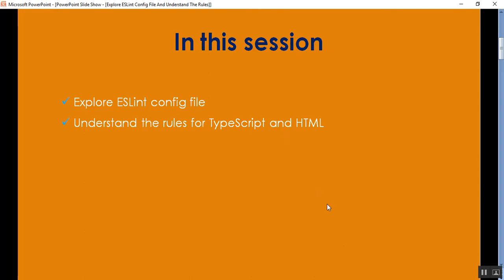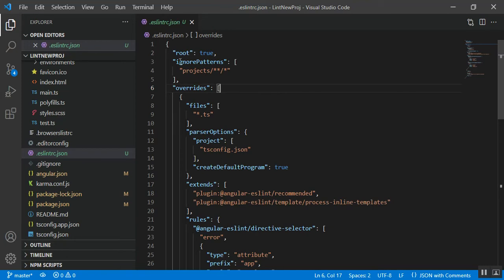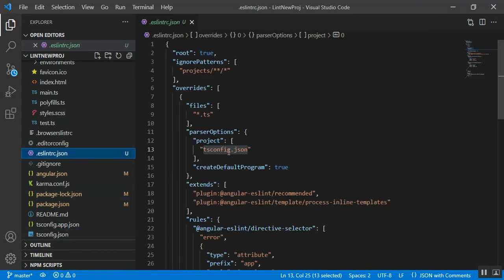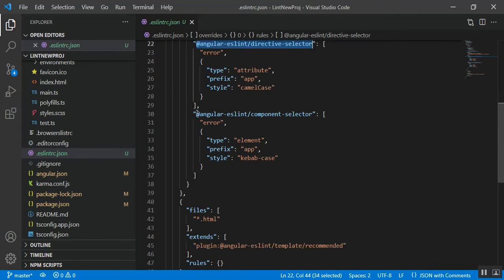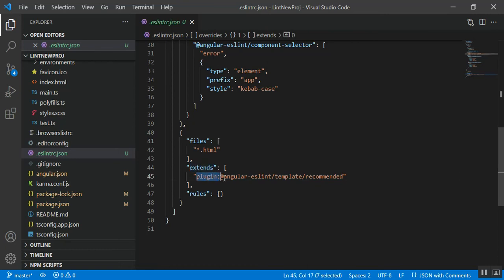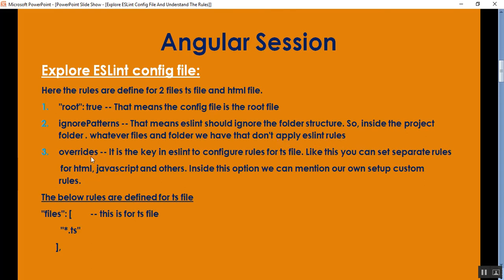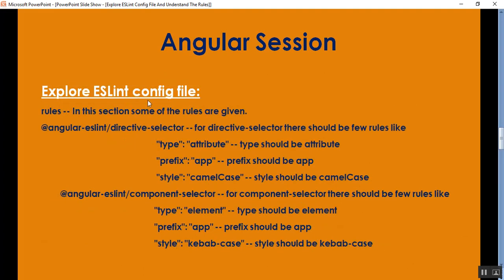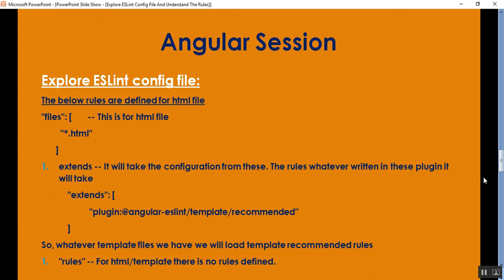Explore ESLint Config File And Understand The Rules | Angular Complete Tutorial | Coding Knowledge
In this session, We will discuss the ESLint config file in the Angular project and understand the rules for TypeScript and HTML.

In this session I describe the below details:
1. Explore ESLint config file
2. Understand the rules for TypeScript and HTML